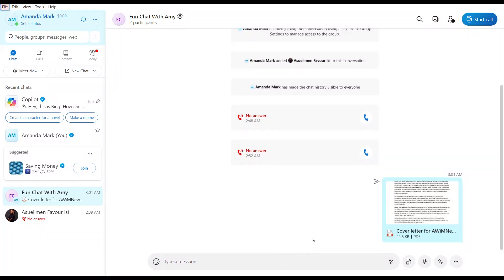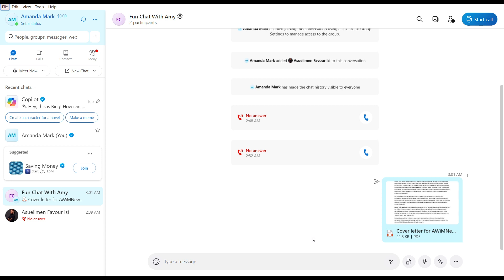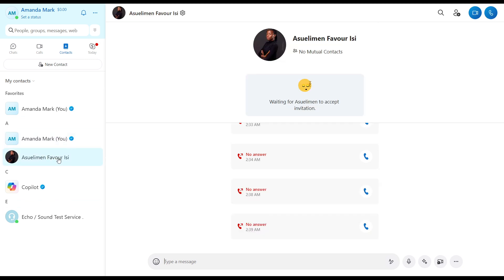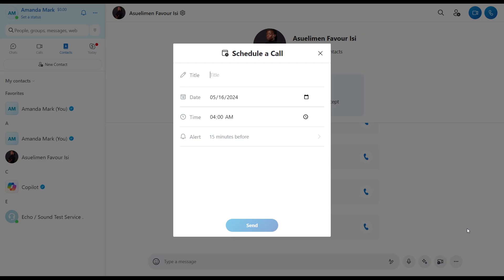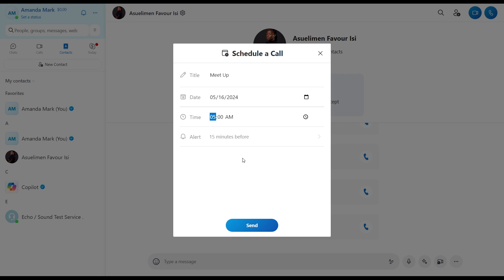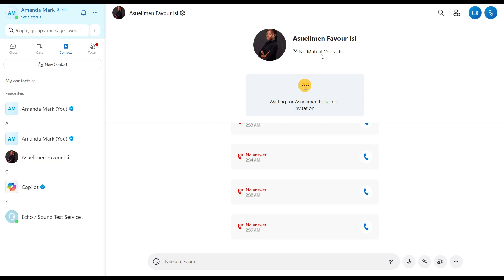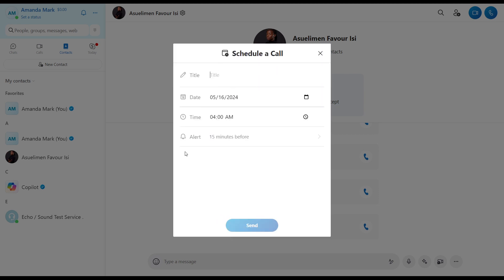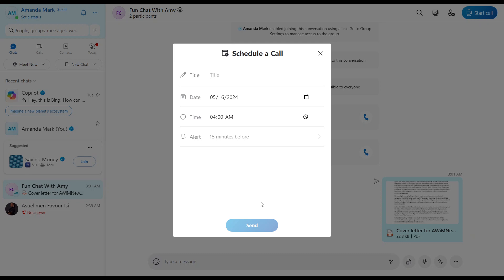How To Schedule a Skype Meeting (Quick Tutorial)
In this video I will show you How To Schedule a Skype Meeting. It would be good if you watch the video until the end so that you don't miss important steps.